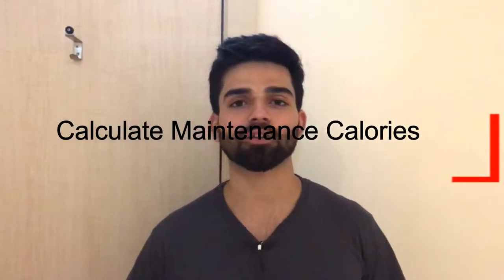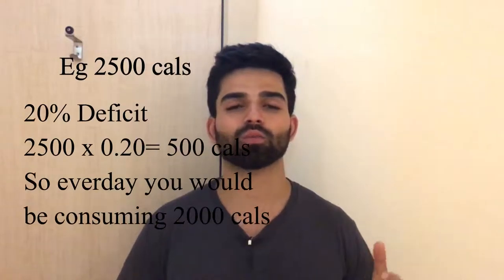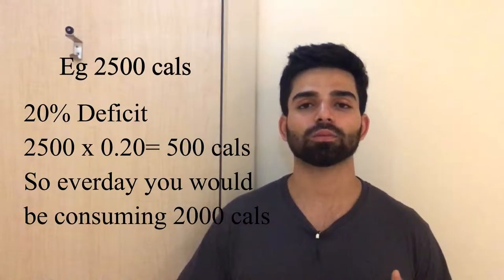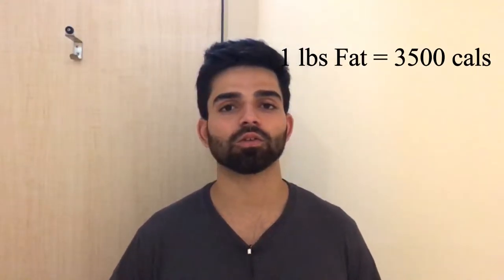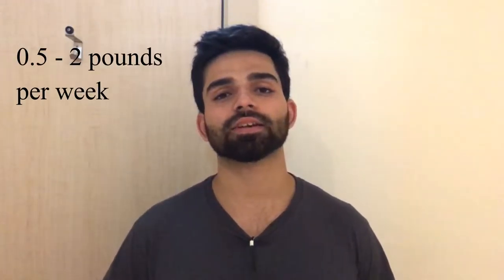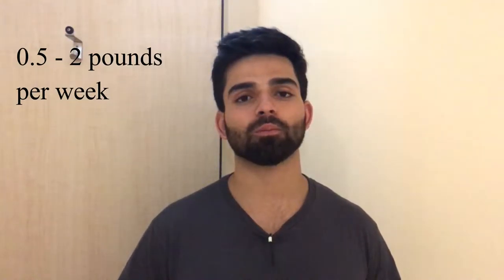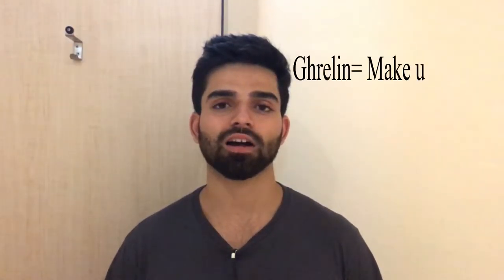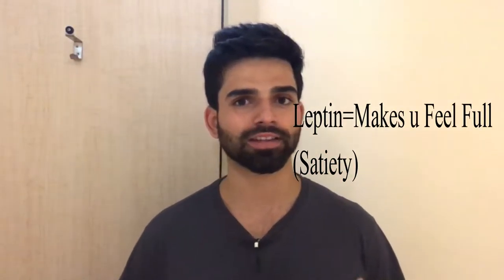How Many Calories To Eat For Losing Fat Made Simple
SuperEasy Ways To Learn Everything About How Many Calories To Eat For Losing Fat

If you’re here, it means you want to lose weight (more specifically, lose fat), and you’re ready to figure out how many calories you should eat per day to make that happen before that see the previous video on how to calculate your maintaince calories after you know your maintaince calorie then its extremely easy

The Ideal Daily Caloric Deficit: 20% below maintenance level per day.

Let’s say some person (male or female) had a daily calorie maintenance level of 2500 calories. They’d first figure out that 20% of 2500 is 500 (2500 x 0.20 = 500). This means they should create a caloric deficit of 500 calories each day. In this example, that would mean eating 2000 calories per day.
Because this deficit (20% below maintenance) is neither too big nor too small, it will allow you to maximize fat loss, minimize muscle loss, and do it all in a way that is easy for you to manage and sustain both physically and mentally.

Even though your #1 goal is to lose fat, there are actually 2 goals to keep in mind when creating a caloric deficit:

Maximizing fat loss.
Minimizing muscle loss

What if I reach a “plateau”

So if you reach a point where you cannot lose weight reduce your current daily calorie intake by about 250 calories or 10% more so that would be 20% but i make sure to go really slow on deficit as bigger deficit more chances of losing muscles and make sure you are tracking you caloires on point before increasing you deficit

Artist: Simplex
Track: Destiny